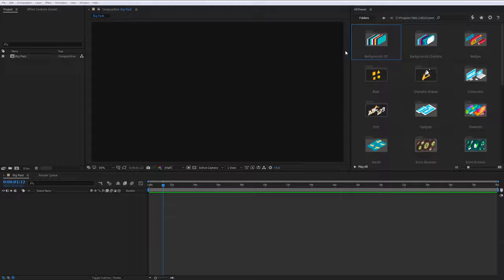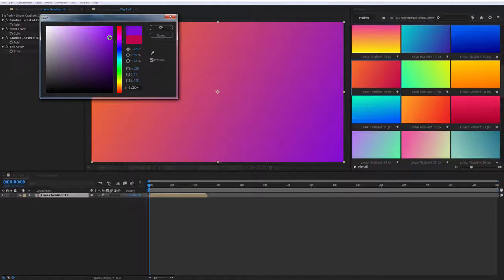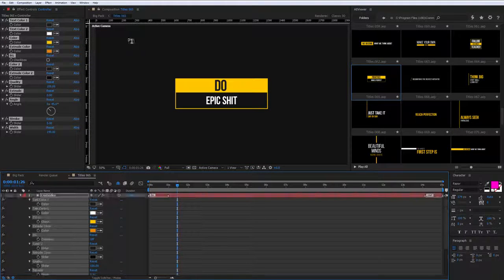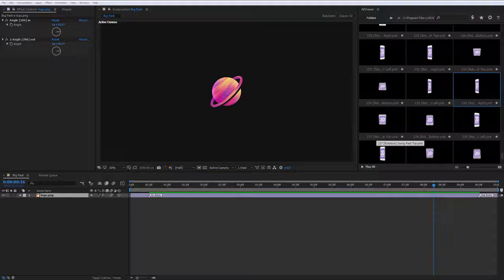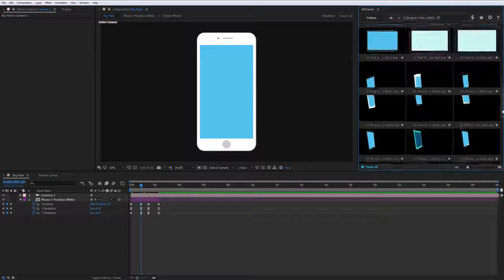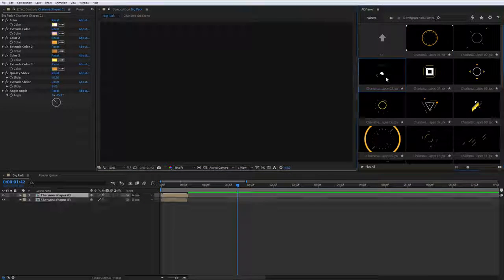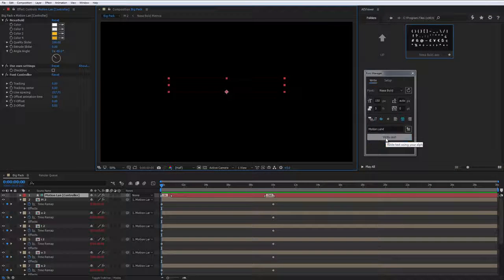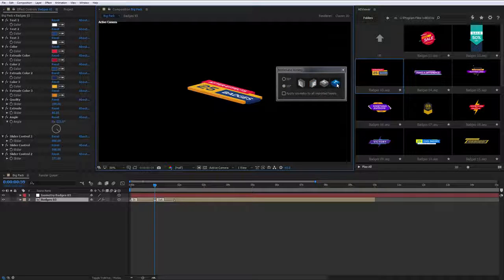After Effects Big Pack | Almost everything you need is available in one place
► More Details and Download Project: 1.envato.market/Do4JG

Backgrounds
25 2D Backgrounds
25 Charisma Backgrounds
49 Gradients

 Typography
100 Minimalistic Titles
25 Charisma Titles
25 Badges
154 Letters Nexa Bold

 Objects
48 Computer Animations
48 Gadgets Animations

Shapes
100 Basic shapes
25 Charisma Shapes
50 Shape Lines
50 Shape Sparks
50 Shape Particles
50 Shape Mixed
70 Hands

Icons
30 Eco Icons
30 Game Icons
30 Medical Icons
30 Business Icons
30 Web Icons

Transitions
25 Simple Transitions
25 Charisma Transitions
25 High-Tech Transitions

Presets
179 2D Presets
248 3D Presets
354 Text Presets

Tools
- Isometric – Special tool to work with elements of the pack. But you can also use it with other flat elements.
- AEViewer – By default works only with Big Pack elements. But you can upgrade to full version and work with your projects, presets, fonts and media files.
- Font Manager – By default works only with Big Pack typeface. But you can upgrade to full version and work and create your own animated typefaces.